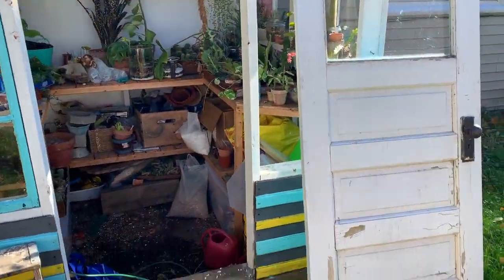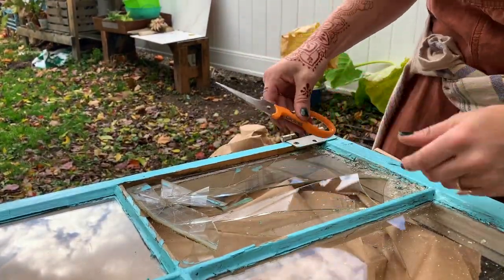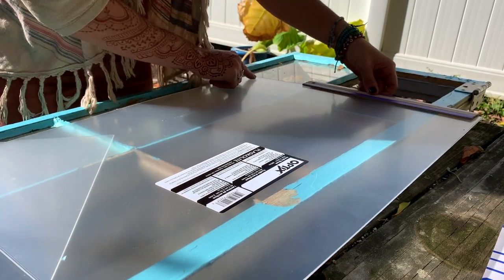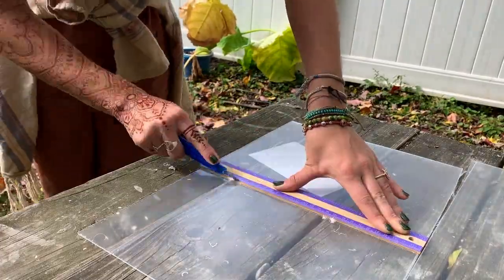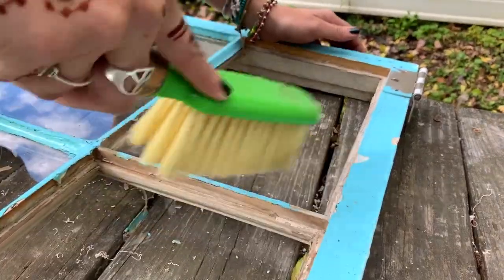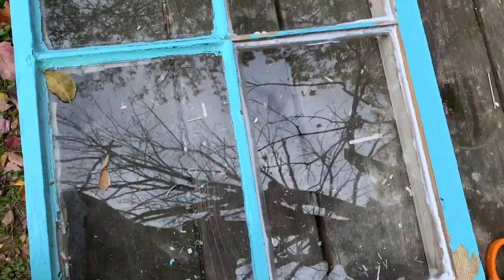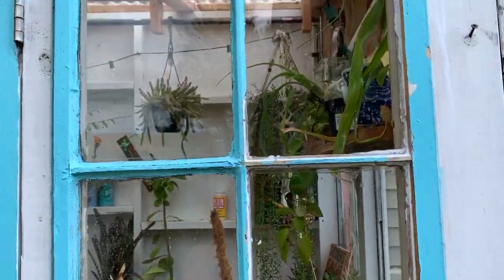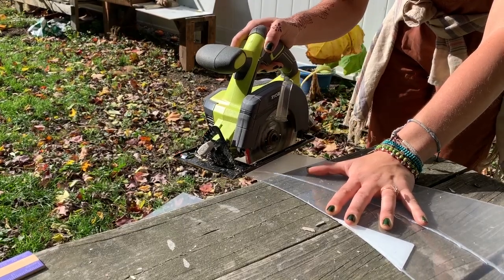Fixing up my Greenhouse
Finally getting around to fixing my broken windows and adjusting my door so it closes properly.

Henna sleeve done by Loti Henna Studios, Buffalo NY